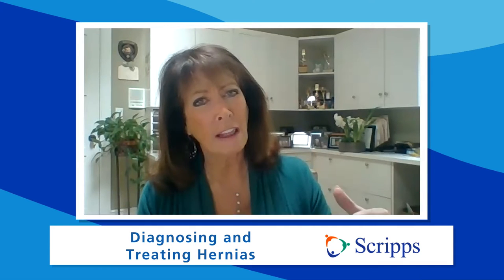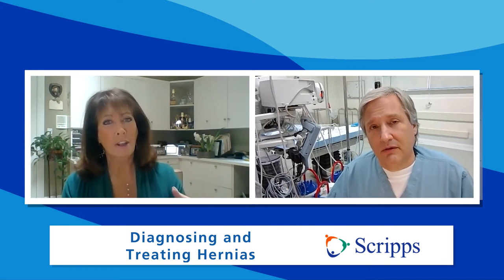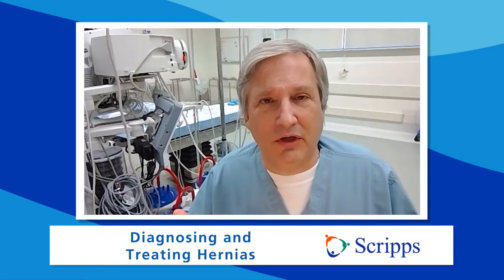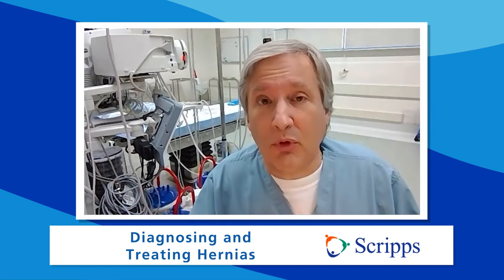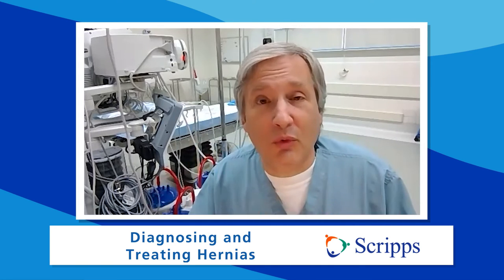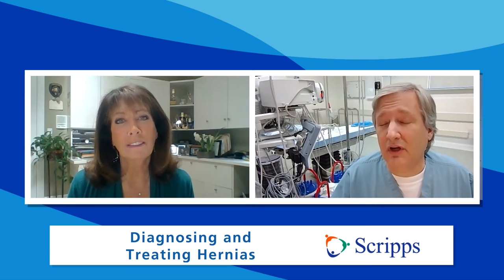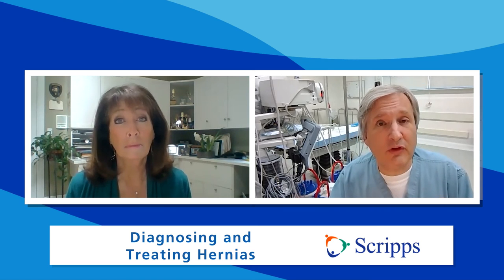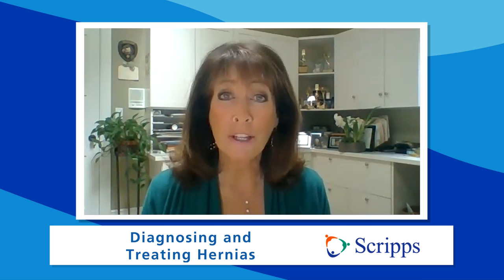What Is a Hernia and How Can You Treat It? with Dr. Mark Sherman | San Diego Health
Although hernias are associated with sports injuries and overexertion, they can occur for various reasons - the primary factor being sudden sustained effort. Dr. Mark Sherman, a minimally invasive robotic surgery specialist at Scripps Memorial Hospital, explains what hernias are and how they can be treated.

0:36 - What is a hernia?
1:02 - Can you get a hernia in the groin area?
1:57 - Often, when people see a lump on their body they assume it is something worse; what is the lump exactly?
2:14 - What causes a hernia?
2:58 - What are the additional causes of a hernia?
3:28 - Are hernias painful?
3:52 - Who is at risk for developing a hernia?
4:24 - What is the best treatment for a hernia?
4:47 - Can a hernia be healed without surgery?
5:16 - Can you explain minimally invasive robotic surgery treatment for hernias?
6:06 - How long is the recovery time for a hernia after the minimally invasive robotic surgical procedure?
6:44 - How quickly can you resume everyday activities after hernia surgery?
7:18 - Are hernias recurrent?
7:55 - Final thoughts